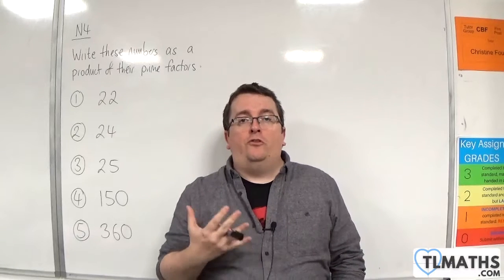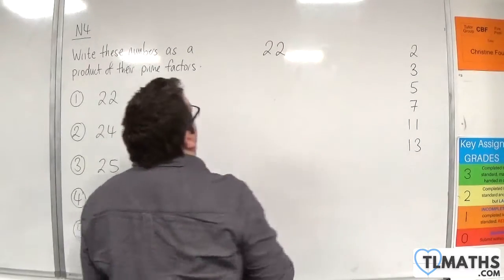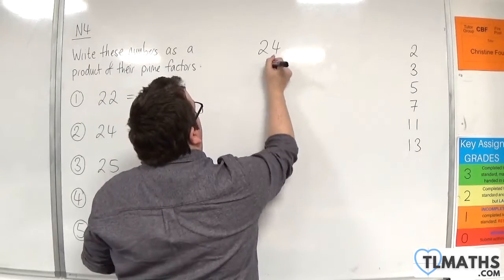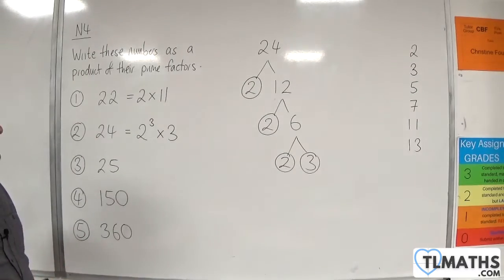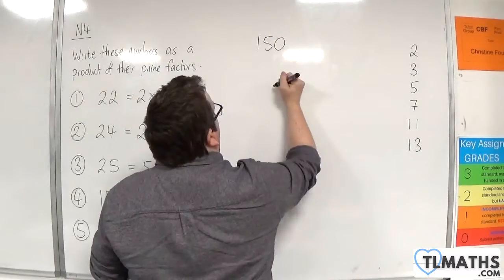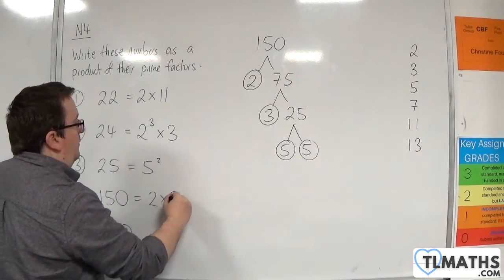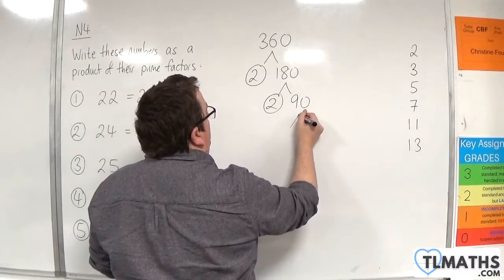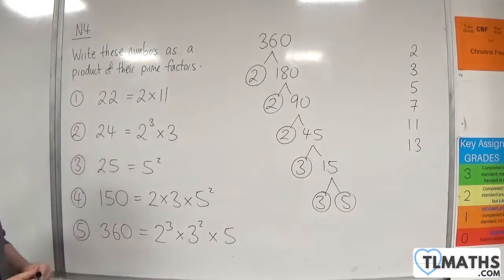GCSE Maths: N4-11 [Examples]